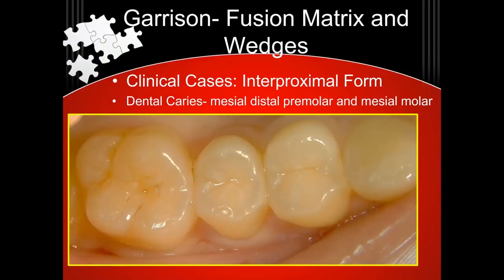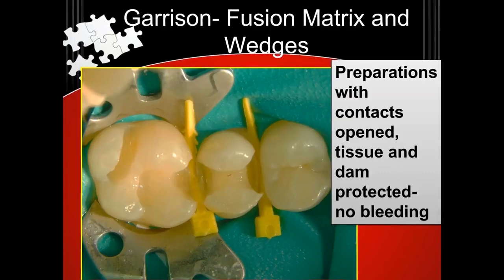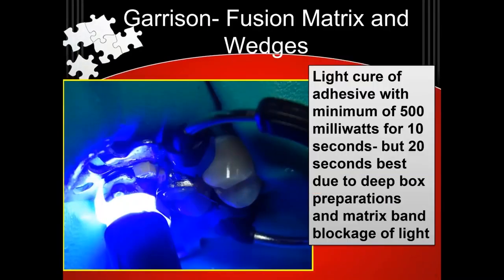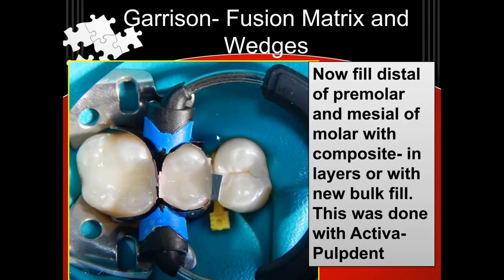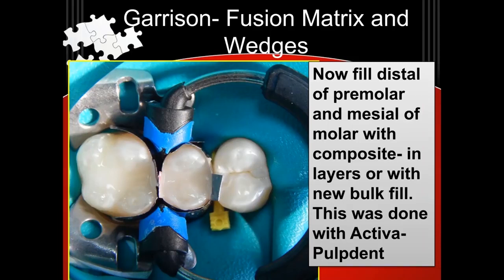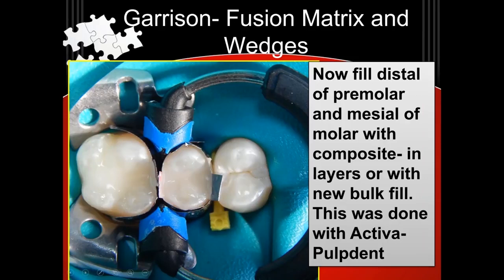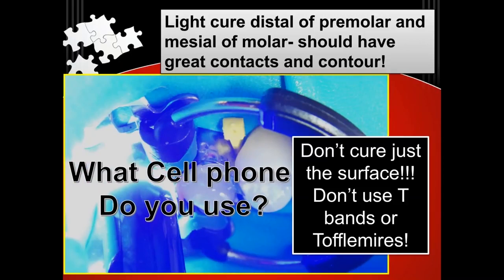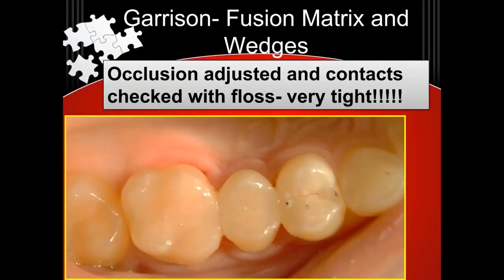Fast and effective back to back Class IIs | Featuring Dr. Mark Cannon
Learn Dr. Mark Cannon's method for restoring back-to-back Class II cases.

Chapters:
0:00-0:27 Restoration After Ortho
0:28-0:39 Pre-Wedging
0:40-1:07 Prepping
1:08-1:38 Placing Materials
1:39-2:36 Etching and Bonding
2:37-2:59 Placing Composite
3:00-4:16 Moving the Matrix Ring
4:17-5:31 Overlapping the Matrix Bands
5:32-6:28 Curing
6:29-7:06 Finishing
7:07-7:21 Final Result